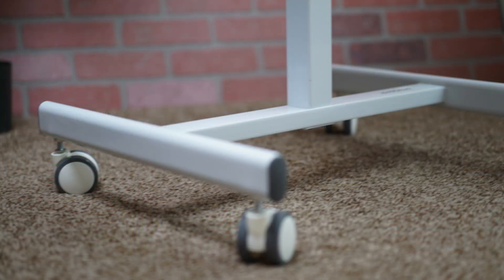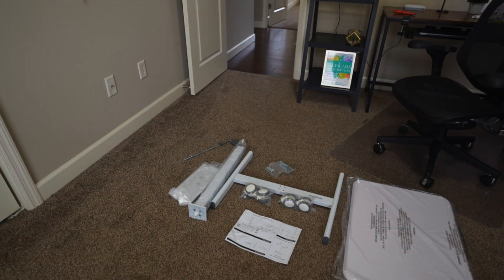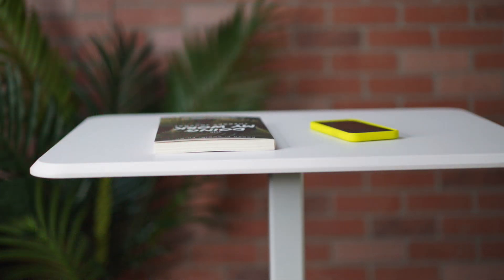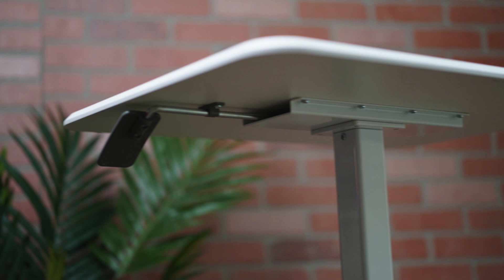Sturdy and Affordable! | Pneumatic Standing Desk Review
The SmugDesk Pneumatic Desk is an adjustable standing desk with a massive table top and solid build. It quickly adjusts to suit your height no matter if you are sitting or standing. It feels almost industrial and I can tell it's going to last a long time. The gray top is beautiful and even wife-approved! I can definitely recommend this for students, content creators, and anyone else looking for a standing desk bargain.

Would you like your brand to be featured on this channel? We have a range of sponsorship and collaboration opportunities open to companies! If your brand offers something to the livestreaming, photography, videography, laptop, or cellphone community,

Discover a world of tech wonders at my curated Amazon store! 🌟 Explore the latest gadgets and innovations here: 🛍️ 🔗